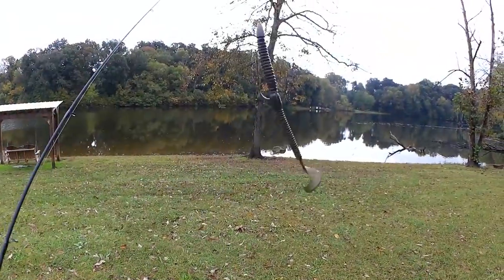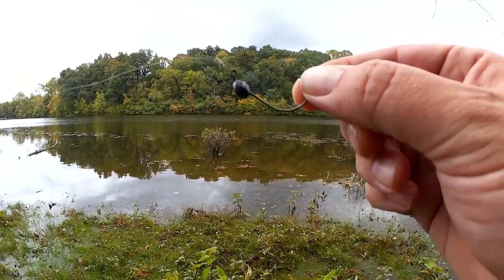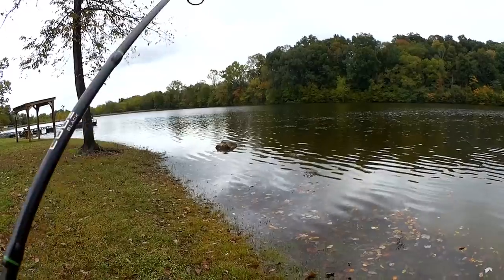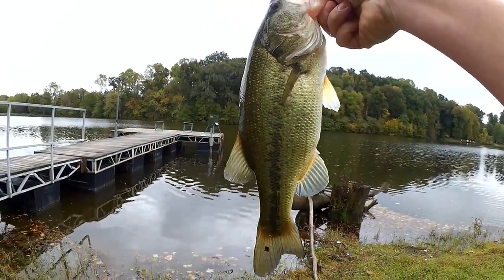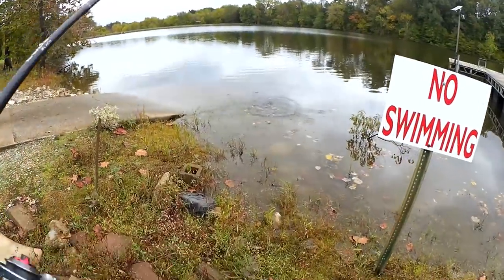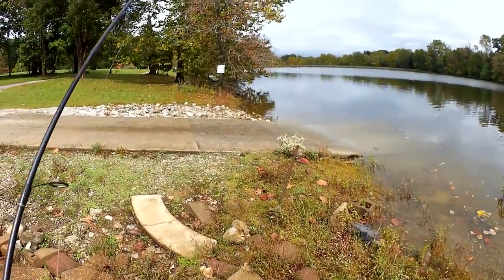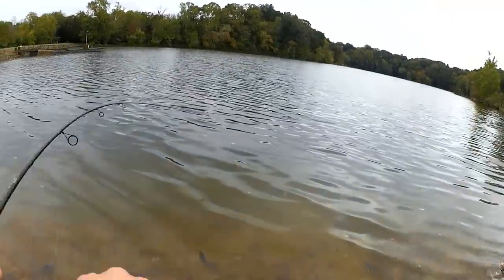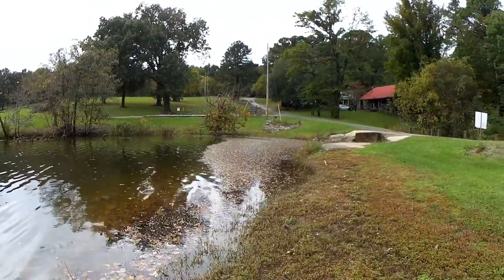Bass Fishing with a 6th Sense Ned Fry - Wacky Rig Fishing for BASS!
This is my first time bass fishing with a 6th sense ned fry. Today I am wacky rig fishing for bass from the bank. After a short attempt with a Texas rig, and coming up empty, I change to the 6th sense worm. I catch three nice largemouth bass! I catch the first, and largest, fish next to a dock. This gives me a boost of confidence and I catch another bass a few casts later at the boat ramp. Then, after moving down to the other end of the lake, I catch the third bass where someone else was just fishing. They moved toward my spot, so I moved to their old spot. Ha, caught one anyway!

Send mail to the show here:
Realistic Fishing

Awesome Patrons: A Guy From Denmark - Patrick Brote - Scott Hettel - Chue Lee - Scott Kidder - Clinodev - John David - Daniel Lightsey - ax - Joshua Johnston - Gail Hayes - Jay B - Brooks Meyers - Eric Payne - Jason Compton - Thaxton Mauzy - Arturo Moreno - Aleksandr Sorokin - AD Robles - Marlo C.